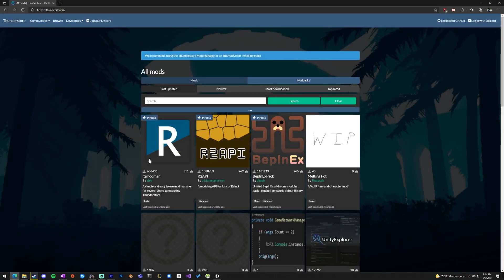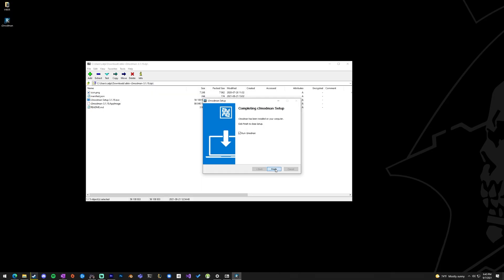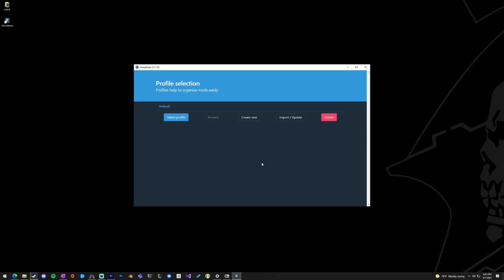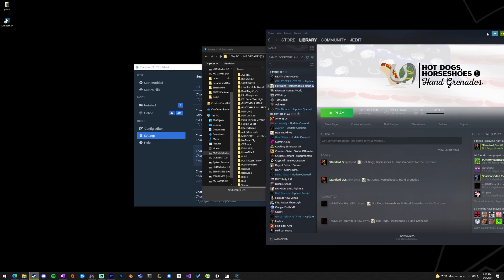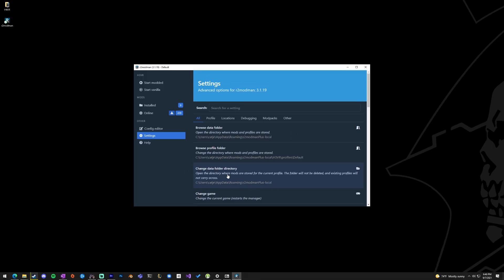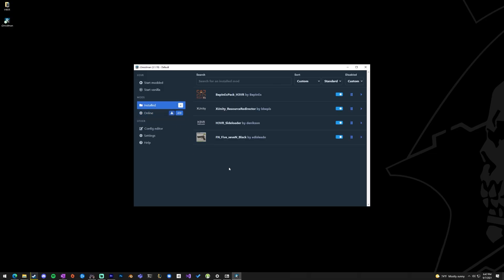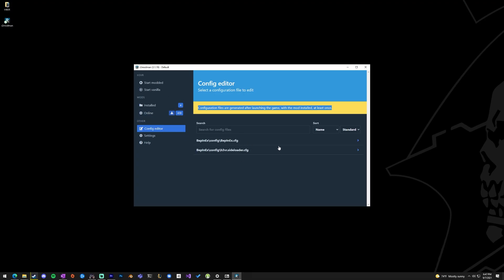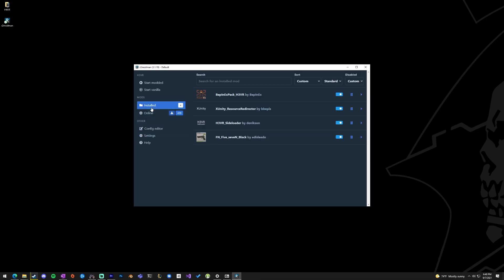H3VR Modding Tutorial (R2ModMan 2021) - Hot Dogs, Horseshoes & Hand Grenades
**This video assumes that you have a clean install of H3VR - if you have previous mods installed, it is recommended to remove them. You are able to delete the H3VR directory without losing save data (stored elsewhere) but you would need to redownload the game afterwards**

To get started with modding H3VR, head over to Thunderstore and download R2ModMan

**If you are using a Quest and Virtual Desktop to play** You may have better luck launching the game via Steam with an argument. Under the Help section in R2MM there is a section at the bottom that lists an argument to append to H3VR from within Steam that will automatically launch the mod manager, which seems to play better with Virtual Desktop.

As always, be aware that modding your game can have unintended side effects. P L E A S E do not complain to the developer of H3VR if something goes wrong. One of the most common issues is running too many mods at once (especially the Modul mods since they are large) as they all eat up additional memory.

Hope this was helpful, if there is anything else I can do to help guide or improve this, please let me know!